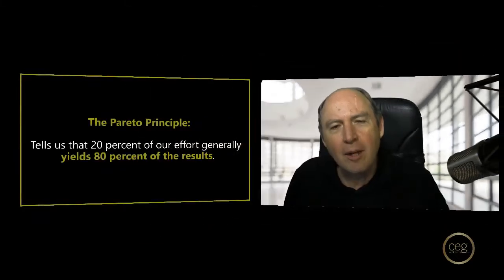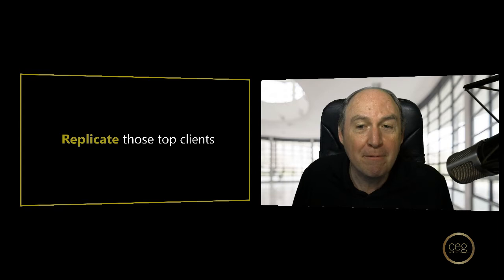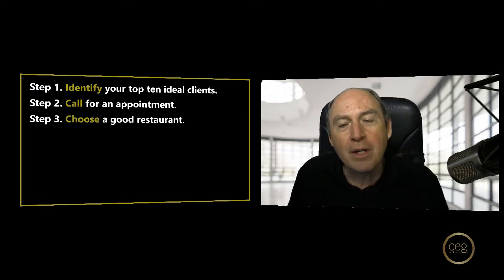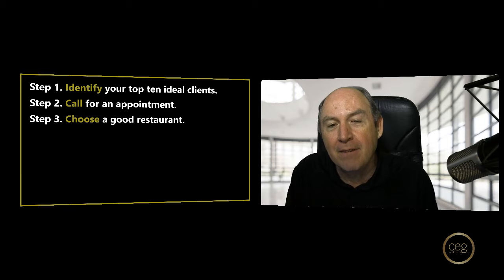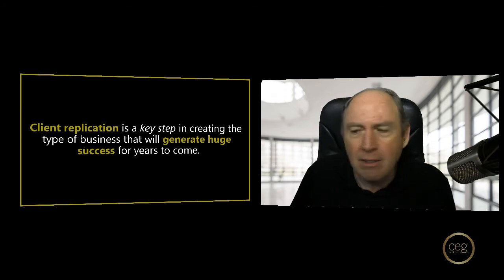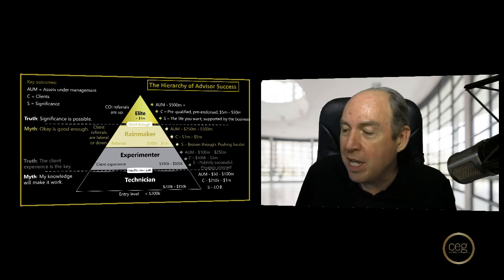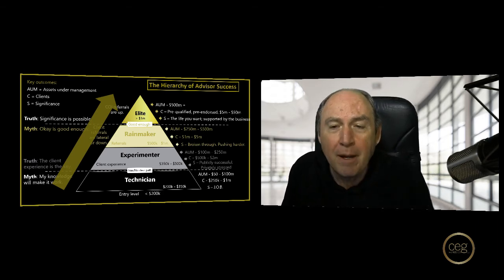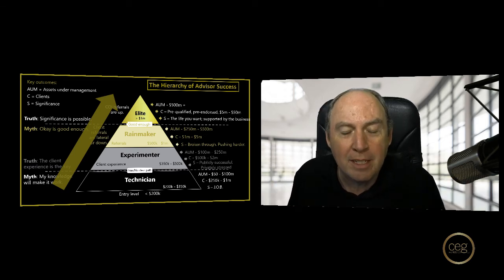Get More Ideal Affluent Clients—Right Now - Episode 28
Replicating your top clients so you can focus your efforts on clients who truly drive successful results is one of the smartest moves you can make as a financial advisor. Check out this proven seven-step process to attract more ideal clients.

FINANCIAL ADVISORS—TAKE ACTION: Accelerate your pathway to elite advisor status—Schedule your complimentary Strategy Session – Best Year Ever Consultation call to get on the fast track to even more success

Back in the late 1800s, an Italian economist named Vilfredo Pareto noticed an interesting development: 80 percent of the peas in his garden were contained in just 20 percent of the pea pods.

The maxim that this observation ultimately yielded—the Pareto Principle—holds true for many financial advisors: Chances are, the top 20 percent of your clients account for around 80 percent of your revenues.

Replicate those top clients—using their insights to attract more ideal clients—and you’ll see a substantial jump in your revenue with relatively little additional variable cost to service these new clients.

By reaching out to your ideal clients in a defined, targeted and systematic way, you’ll further refine and clarify your market niche, gain new ideas for marketing to the ideal prospective clients, and—best of all—get introductions to prospective clients who match your ideal client profile.

There are seven steps to replicating ideal clients effectively.

Step 1. Identify your top ten ideal clients.
Step 2. Call for an appointment.
Step 3. Choose a good restaurant.
Step 4. Conduct a “replication interview.”
Step 5. Arrange a future meeting.
Step 6. Act on all referrals and marketing ideas immediately.
Step 7. Keep the client informed.

Replicating your top clients—those who match your ideal client profile and provide significant revenue—is simply one of the smartest moves you can make.

Do you struggle to attract more clients like your top clients? What steps have you taken in this area—and what has (or has not) worked especially well?
John Bowen

Don’t forget to share this business-building advice with your team and others so they can gain key insights, too

John Bowen is the founder and CEO of CEG Worldwide, the world’s leading coaching firm for financial advisors. For more than 19 years, Bowen and his team have had the privilege of coaching elite financial advisors to build simple, elegant wealth management businesses that serve their affluent clients extremely well while building lives of significance for themselves, their teams and their loved ones.

Before founding CEG Worldwide, Bowen worked directly with affluent clients as a financial advisor for 21 years, managing up to $2 billion in assets before selling his firm. Following the sale of his firm, he became CEO of Assante Capital Management. During this time frame, Assante more than tripled its assets under management to more than $25 billion.

Bowen is widely recognized as a leader in the financial services industry. Over three decades, he has delivered hundreds of keynote presentations and workshops to thousands of top advisors around the world. For more than 20 years, he wrote a highly acclaimed monthly column for the leading U.S. financial services trade journal, Financial Planning. And he is the author or co-author of more than a dozen books, including The Elite Wealth Manager: Delivering Exceptional Value, Achieving Exceptional Success; Your Optimal Financial World: How Driven Entrepreneurs Can Benefit from High-Performing Virtual Family Offices; The Wealthy Client Pipeline: Leveraging Thought Leadership to Build Profitable Partnerships with Attorneys and Accountants; and Breaking Through: Building a World-Class Wealth Management Business.

Take the next step: Accelerate your pathway to elite advisor status—Schedule your complimentary Strategy Session – Best Year Ever Consultation call to get on the fast track to even more success

What we do and who we are
Partnering with you to accelerate your success is what we do.
Helping you build an amazing life of significance is who we are.

What we believe
We believe you can build an amazing life of significance by serving fewer, wealthier clients extremely well. We also believe you can do it faster and with less effort than you ever thought possible.